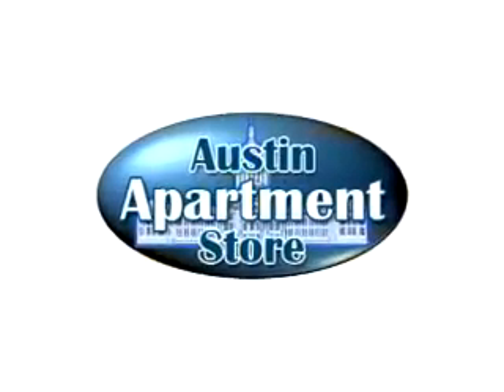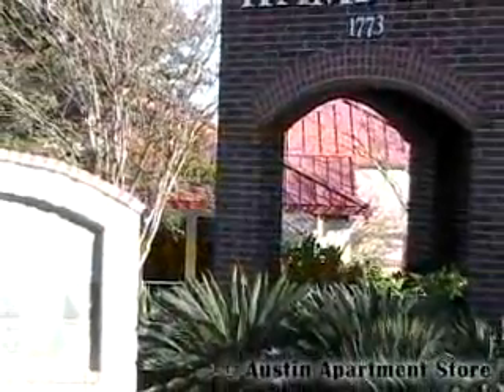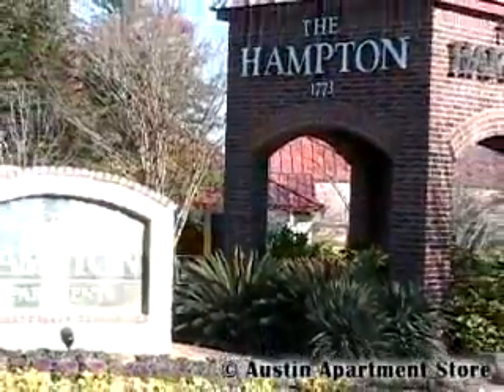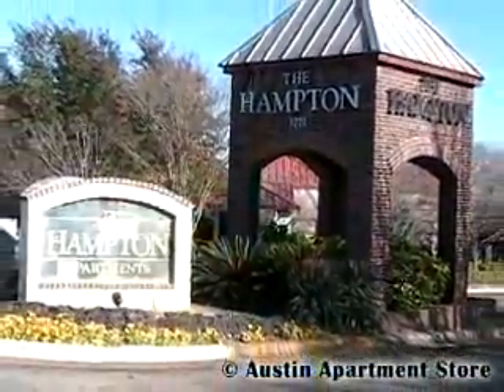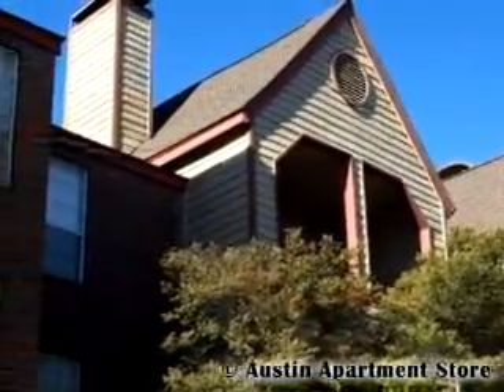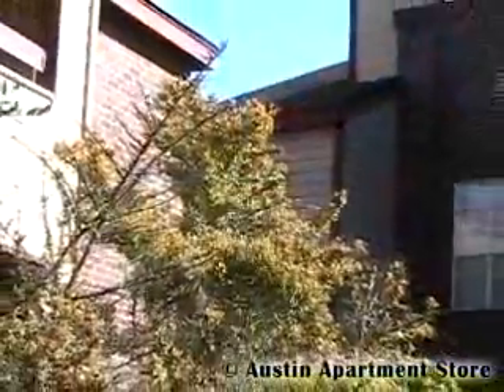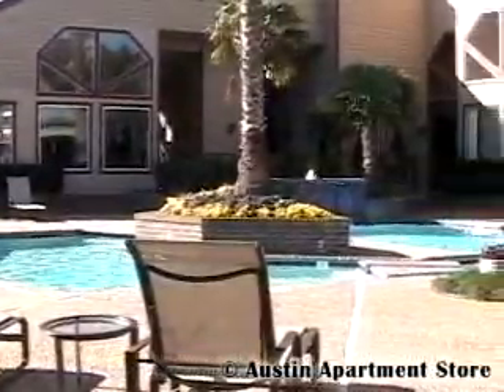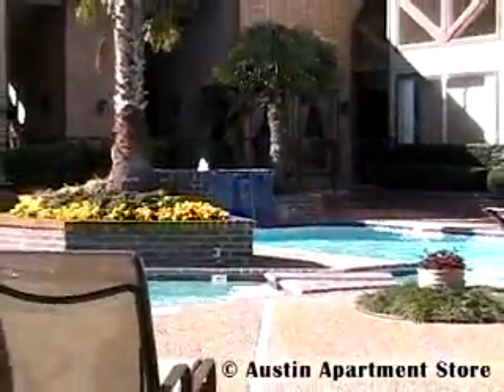The Hampton Apartments in Austin, TX at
find the most comprehensive, online apartment search available for
 apartments in Austin. By using our service, you'll qualify for either
 a rebate of up to $150.00 or a 2 hour move for $25.00! Visit
to get started with your
Austin Apartments Search!